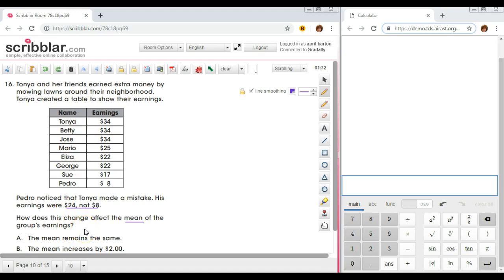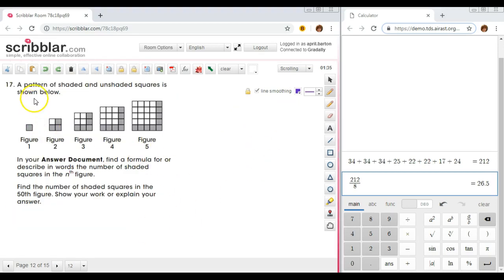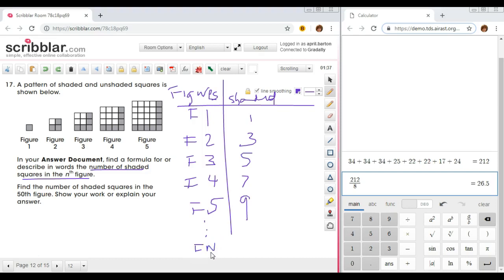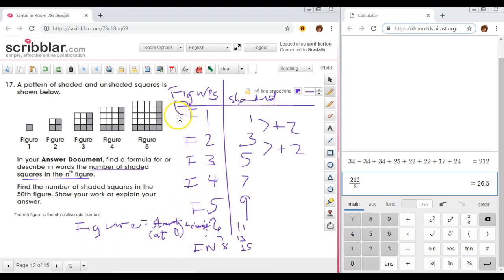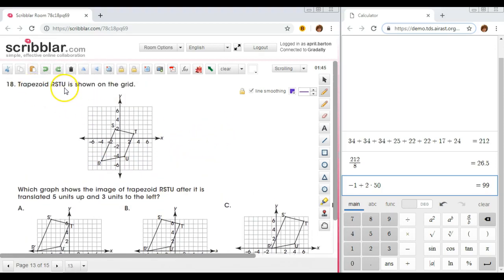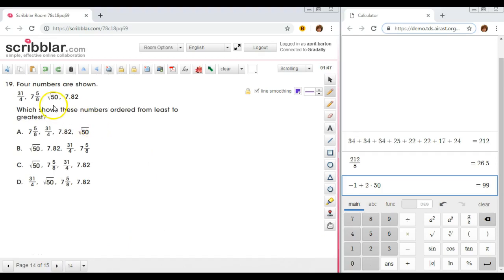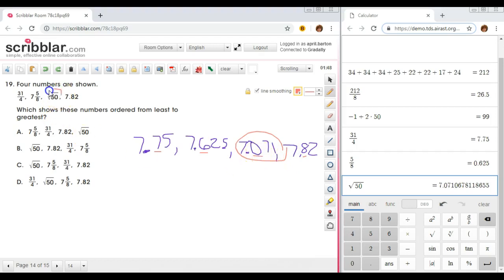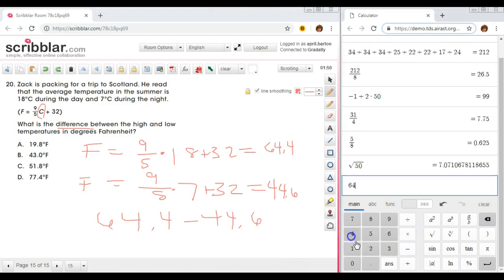2009 Released Math OGT Problems 16-20